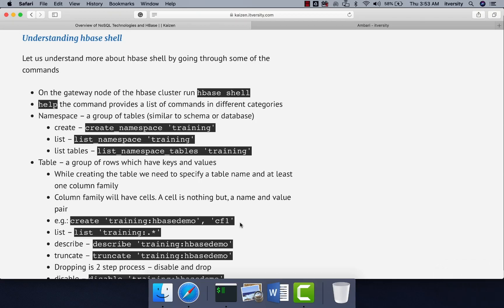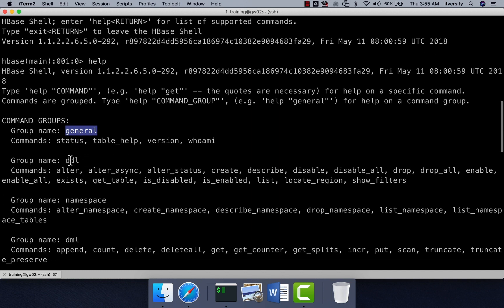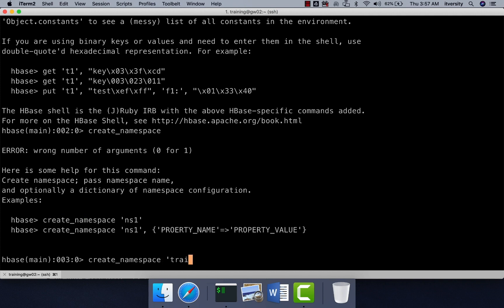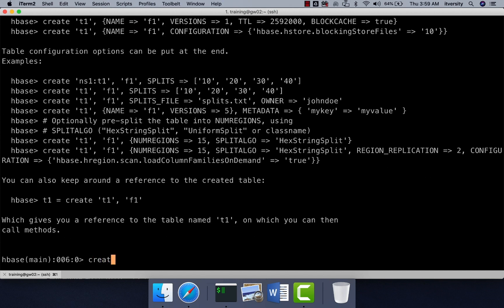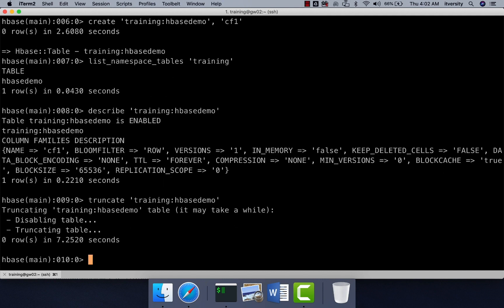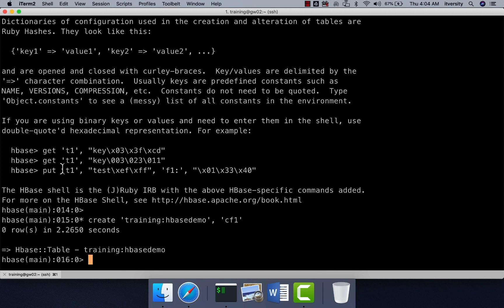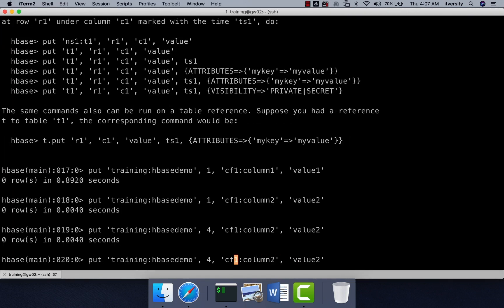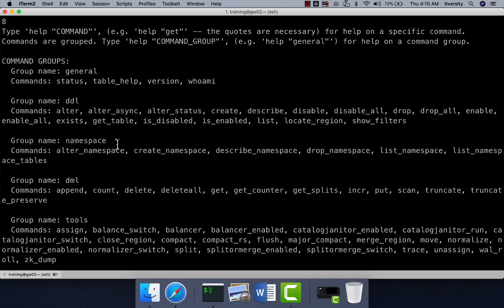Overview of HBase Shell